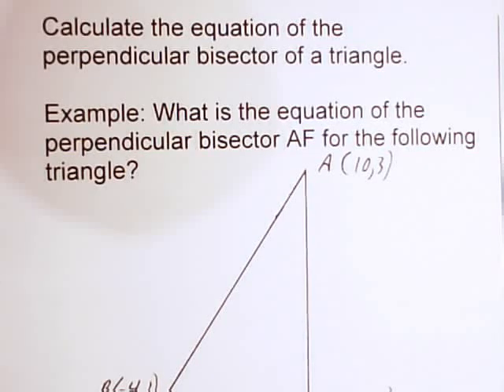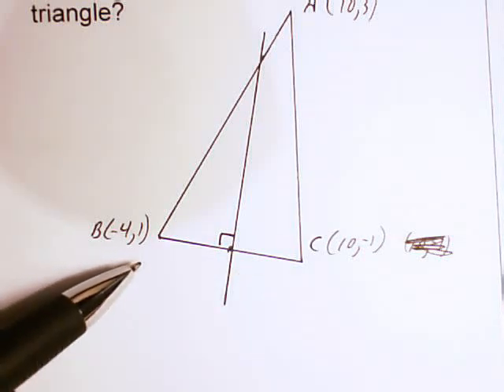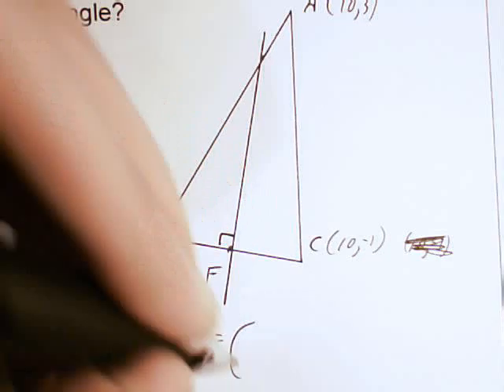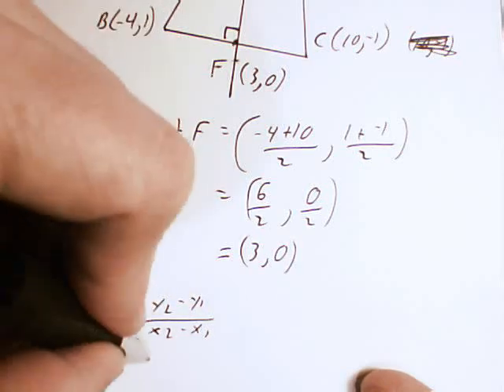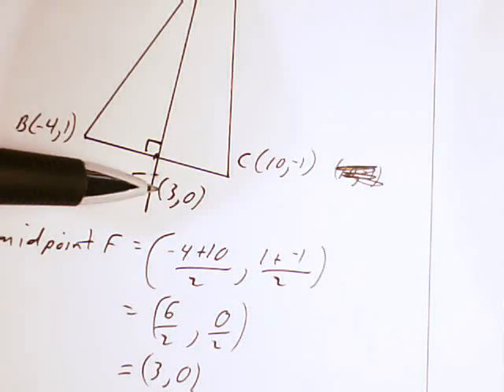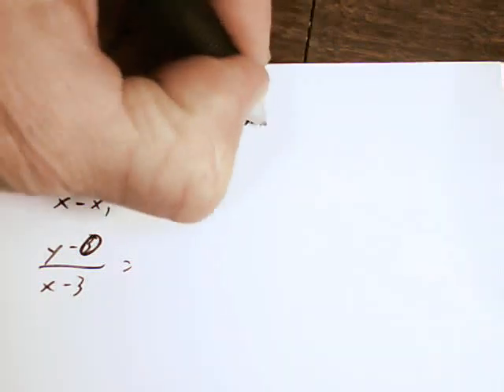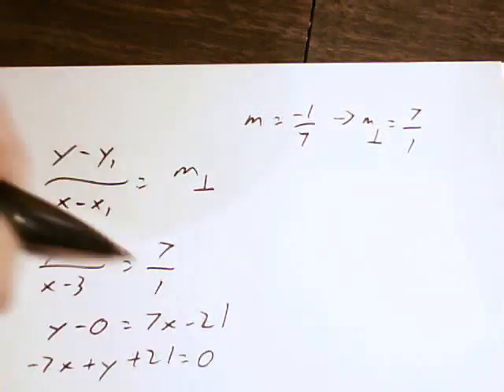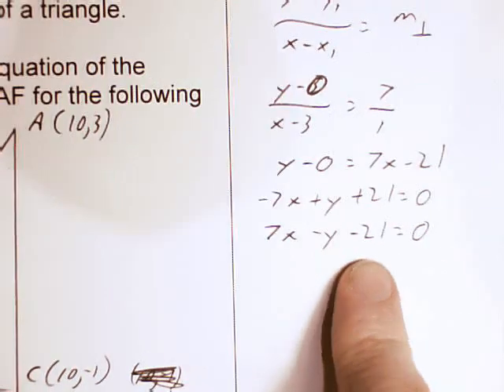Determine Perpendicular Bisector